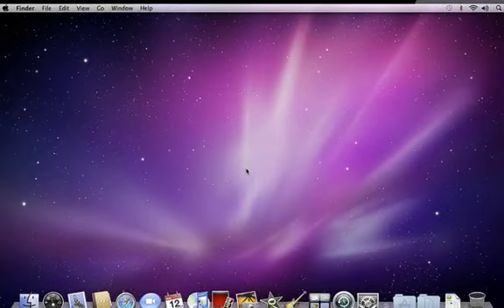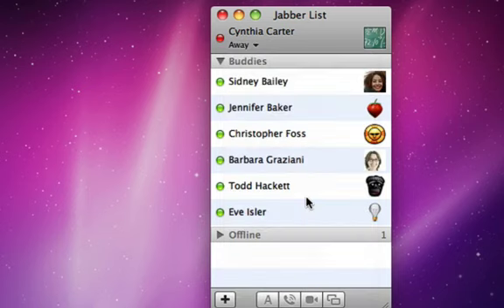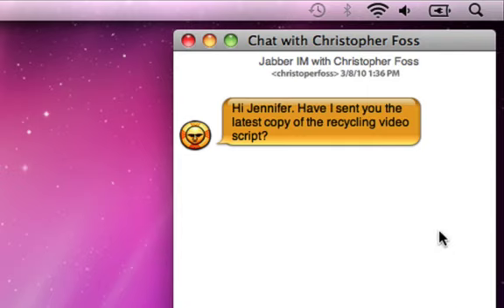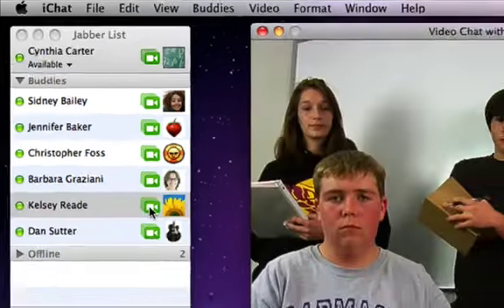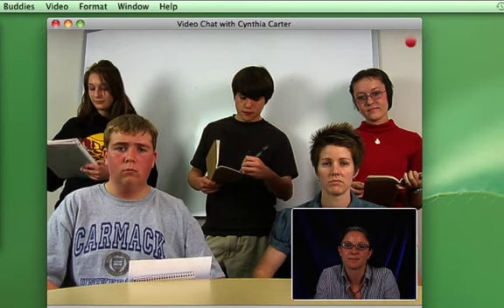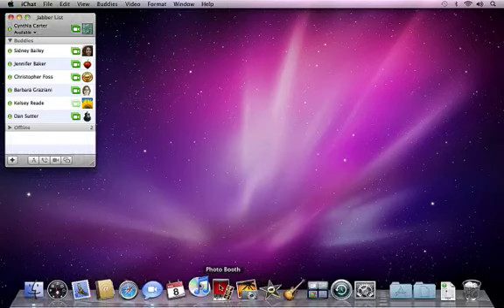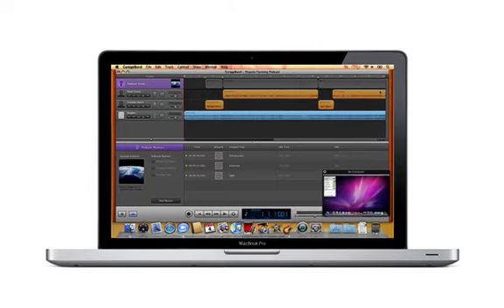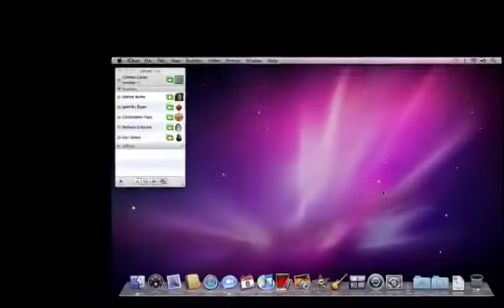Apple Education Distributing Materials and Resources